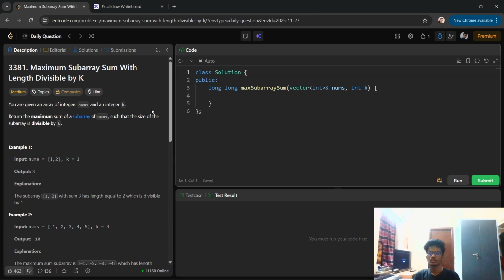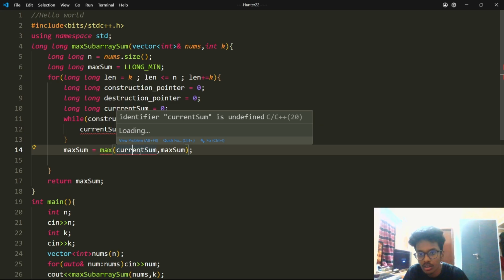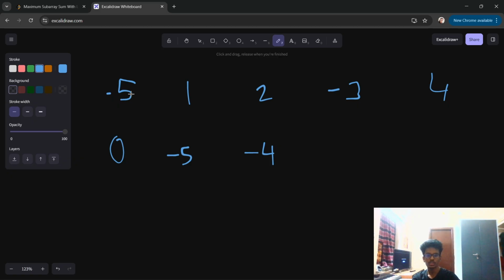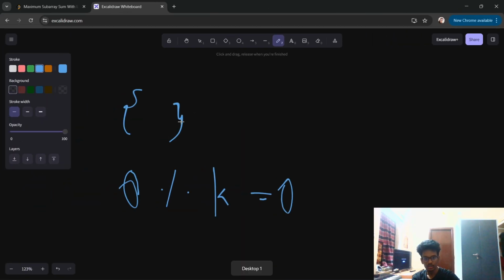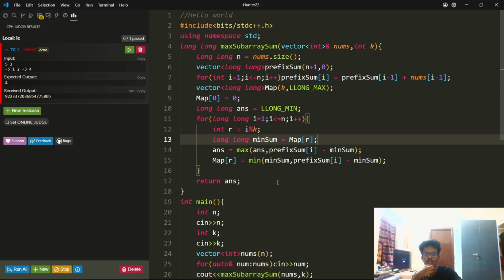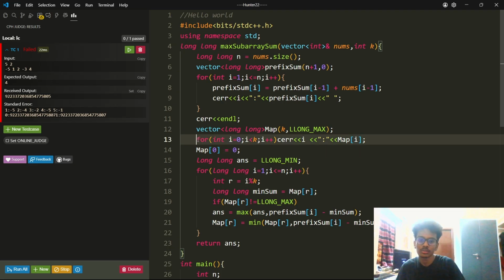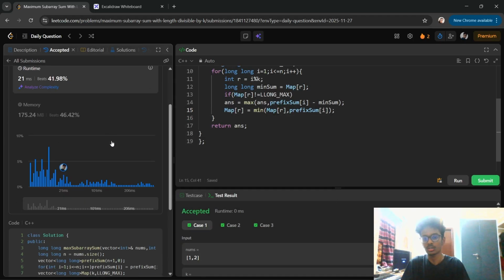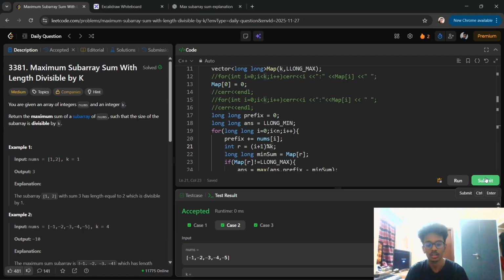Maximum Subarray Sum Whose length is Divisible by K|LeetCode POTD